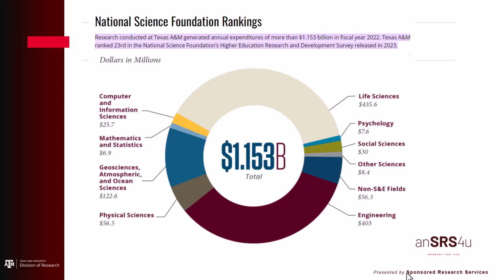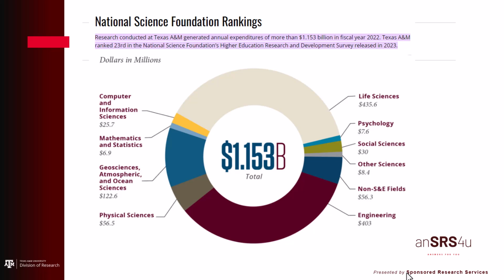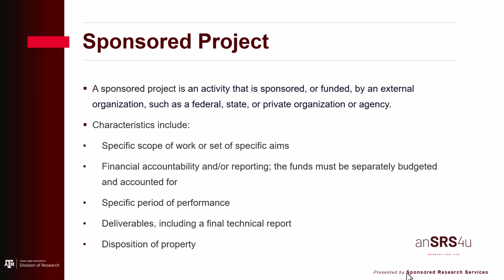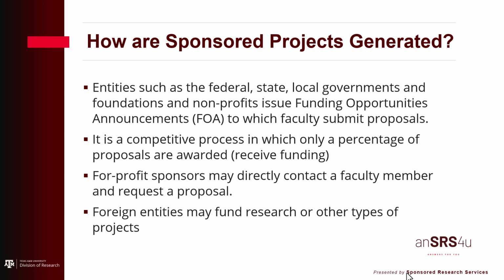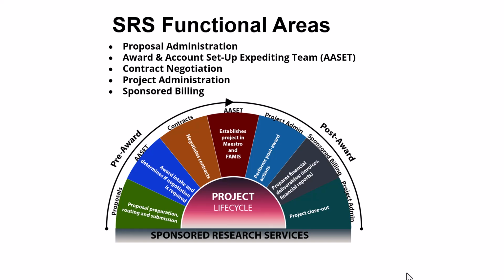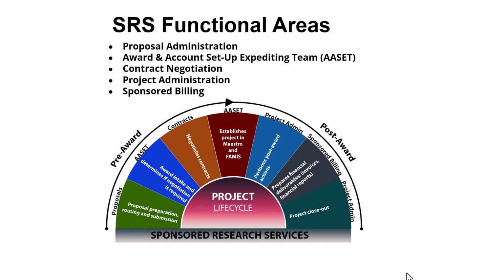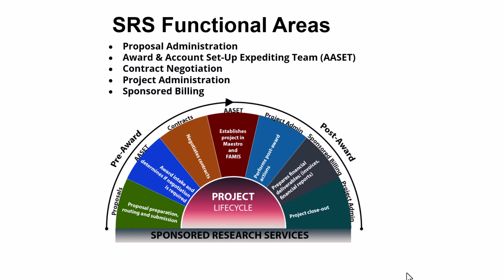Introduction to TAMU Sponsored Research Services SRS and Research Administration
This video provides an overall introduction to Texas A&M University (TAMU) Sponsored Research Services (SRS) and the field of Research Administration.